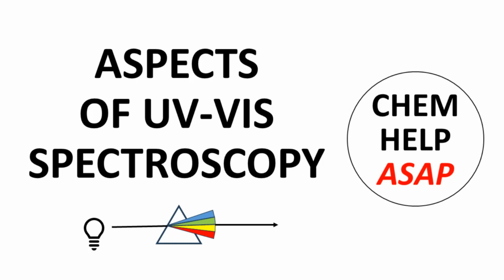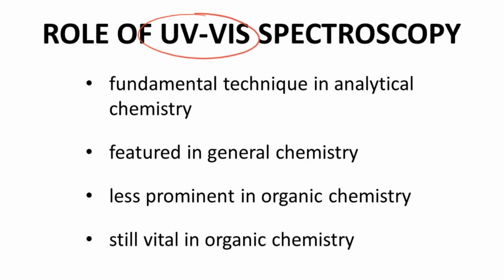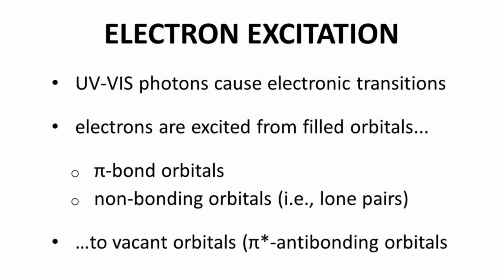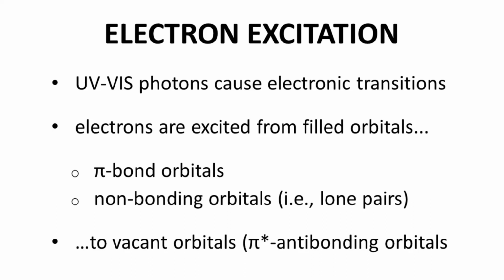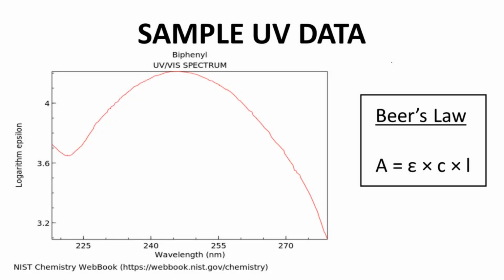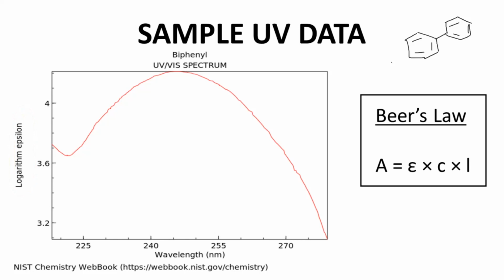introductory aspects of UV-VIS spectroscopy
UV-VIS is truly a foundational tool for analytical chemistry and often is featured prominently in general chemistry courses at the high school and college level.  The subject is featured less in organic chemistry classes.  As a characterization method, UV-VIS normally takes a back seat to other methods like nuclear magnetic resonance and mass spectrometry and even infrared spectroscopy.  Regardless, UV-VIS does still have relevance in organic chemistry though it is often a tool that is used rather than truly understood.  It's a bit like automobiles.  There are different ways to interact with automobiles.  Maybe you can drive a car, and maybe you cannot.  Regardless, everyone depends on automobiles.  Even if you only walk everywhere, things like your mail and deliveries to your grocery store require vehicles.  Perhaps your online deliveries arrive by vehicles.  UV-VIS, particularly UV spectroscopy, is much the same way.  Organic chemists may not think they rely on UV spectroscopy, but it is often vital in less obvious ways.
What is UV-VIS spectroscopy?  Unlike IR photons, which interact with molecules by causing bond vibrations, UV-VIS photons cause electronic transitions.  So, a UV-VIS photon can have the same energy as the gap between two orbitals.  An electron in a lower energy orbital gets bumped up to a higher energy vacant orbital.  Typically, the excitation is for either an electron from either a filled pi bond orbital or a non-bonding lone pair orbital to a vacant pi-star orbital.  As light is passed through a sample, the absorption of different photons (with specific wavelengths) can be detected, processed, and displayed as a UV-VIS spectrum.
Here is a representative UV dataset.  This is pulled from a NIST – National Institute of Standards and Technology – library.  These data are for biphenyl, which has this structure.  On the x-axis we have wavelength.  As a UV spectrum, we have an UV appropriate wavelength range of around 220 nm to 280 nm.  The range on the x-axis depends on the experiment and can vary.  On the y-axis is log epsilon.  Epsilon here is the same as from Beer’s law, which is absorbance (A) equals epsilon (molar absorptivity) times concentration times path length.  I apologize if this gives you flashbacks to general chemistry.  Molar absorptivity (epsilon) is a property of a molecule and varies with wavelength.  Note that a UV spectrum would record absorbance vs. wavelength (lambda).  From absorbance vs. wavelength, if you know the concentration and path length, one can construct the graph shown – log of epsilon vs wavelength.  Those are the basics.  We do not need to understand the math to use UV-VIS in organic chemistry, but it’s always good to know some of the theory.